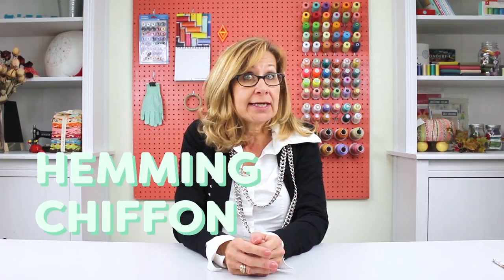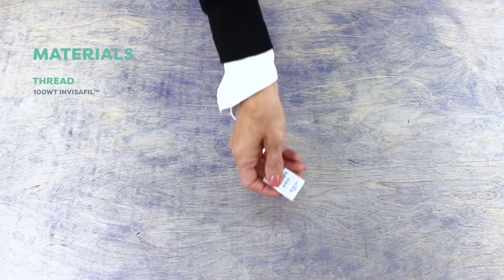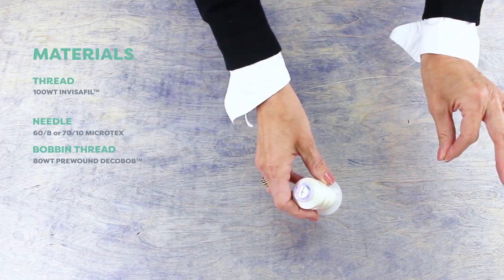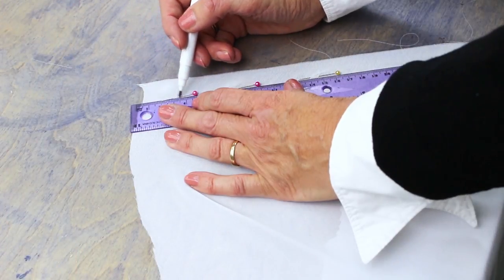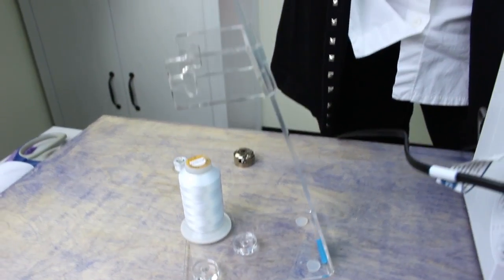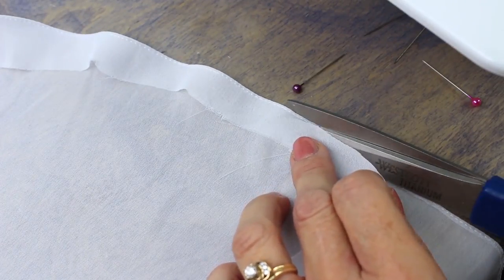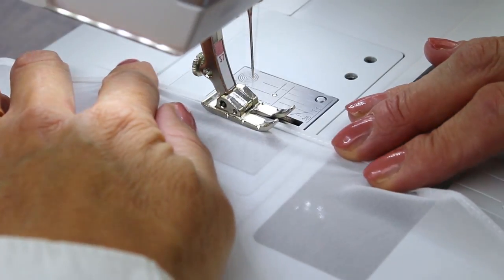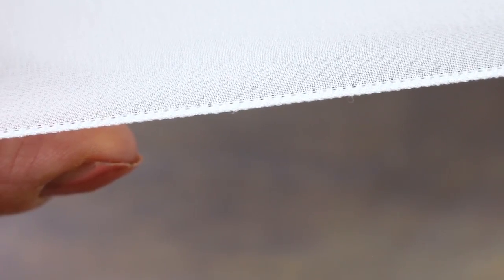Hemming Chiffon✂️ [With a Rolled Hem] on the Serger & Sewing Machine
In this video, we’ll show you the easiest way to make a rolled hem on chiffon fabric, or any other similar lightweight material. We’ll first demonstrate it on the serger, then with a domestic machine for those who don’t own a serger💡 Using the recommended materials and this technique, the result will be a beautiful rolled hem that looks just like it came from the store!✨